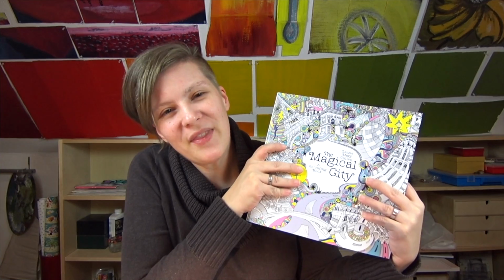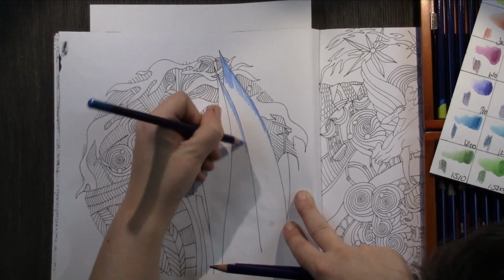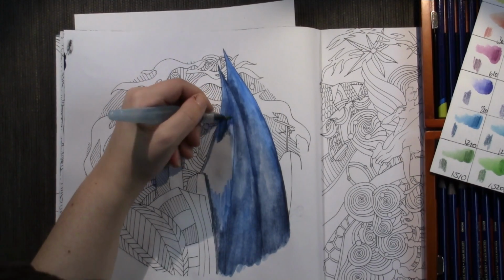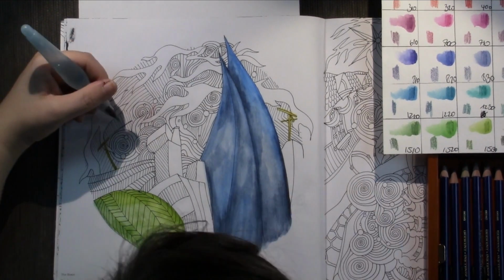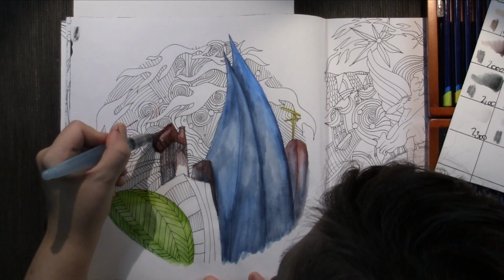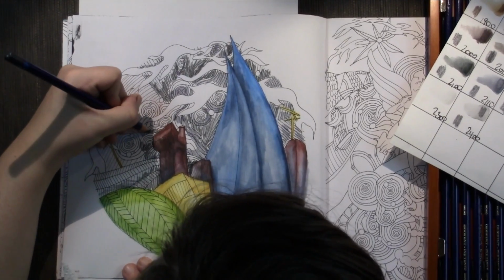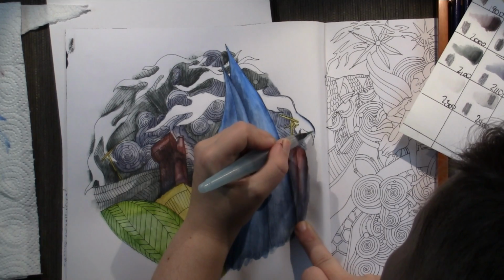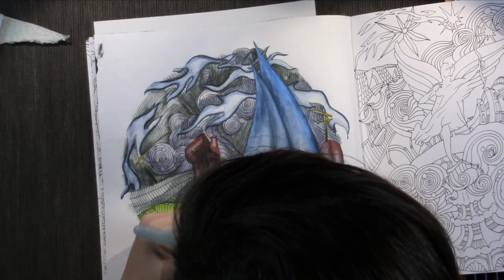Beyond The Lines - The Shard Part 1